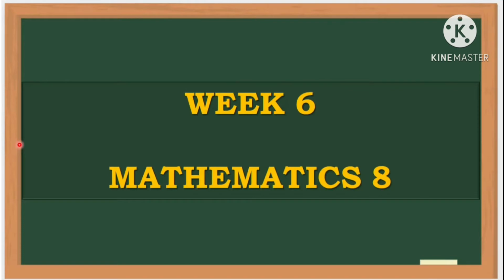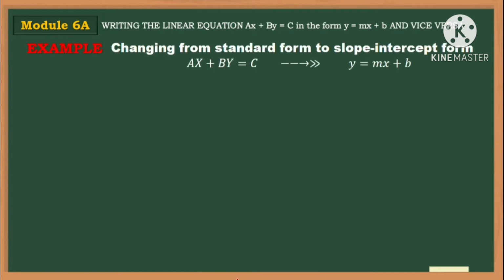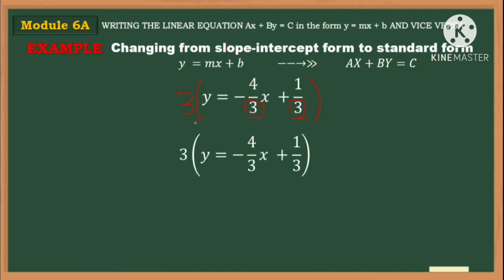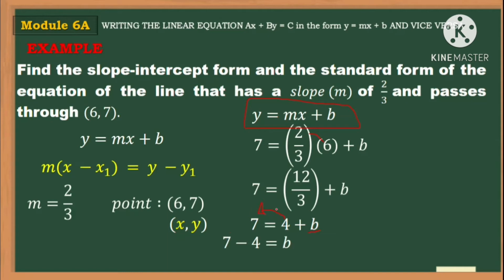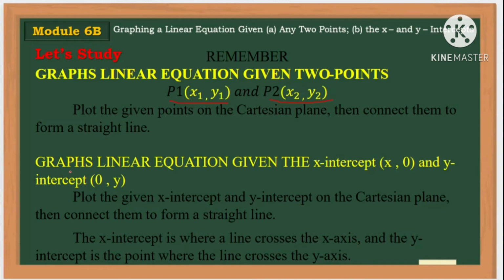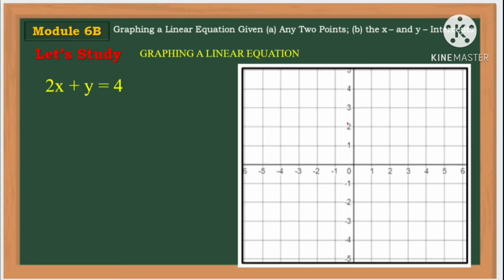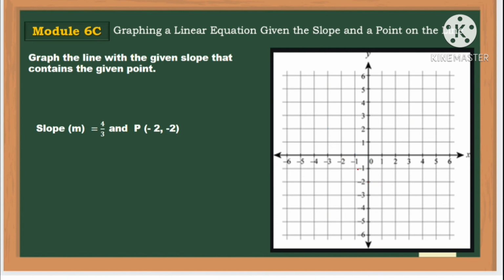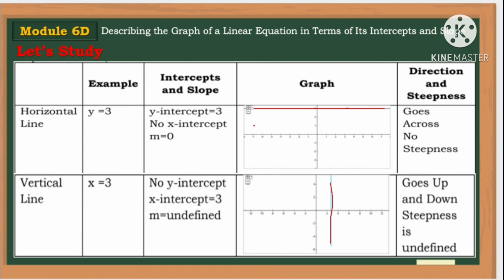Slope Intercept Form and Standard form of Linear Equation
Module 6A
Writing Linear Equation ( Ax+By=C ) in the form y=mx+b and Vice Versa.

Module 6B
Graphing a Linear Equation Given two points, x- and y-intercept

Module 6C
Graphing a Linear Equation Given the slope and a Point in the Line

Module 6D
Describing the Graph of a Linear Equation in the Terms of its Intercepts and Slope